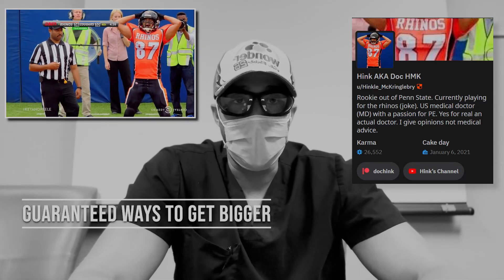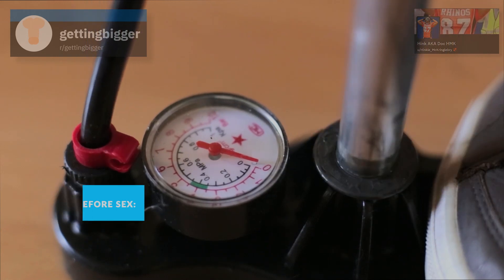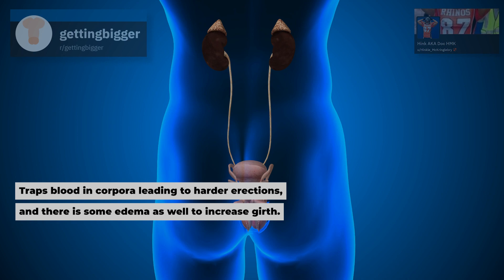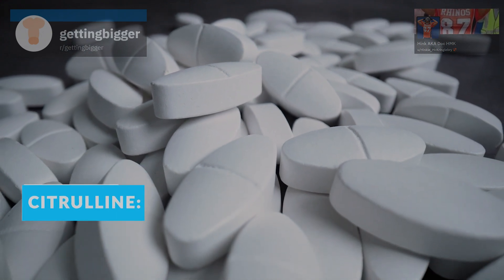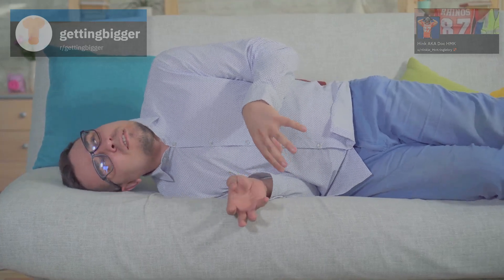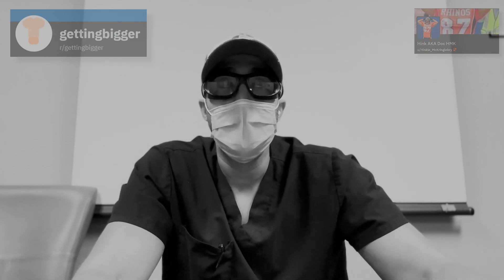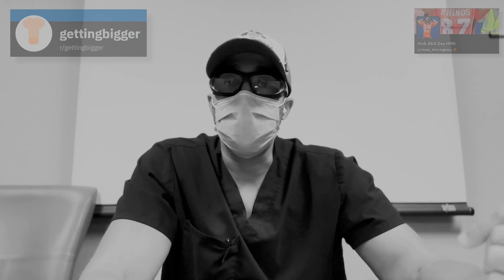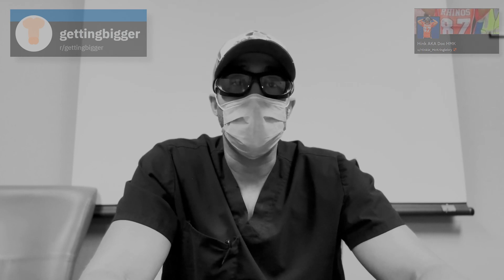6 TIPS TO GET AN IMMEDIATELY LARGER PACKAGE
2. Perform anything discussed on this channel at your own risk. Nothing is without risk.

3. The creator of this video is not responsible for any actions taken based on the information provided. Always consult with a healthcare professional before making medical decisions.

4. the content is not intended to replace professional medical advice, diagnosis, or treatment.

5. information provided may not be up-to-date or comprehensive.